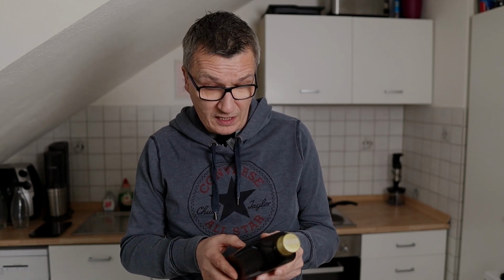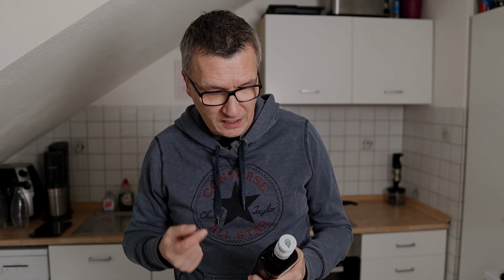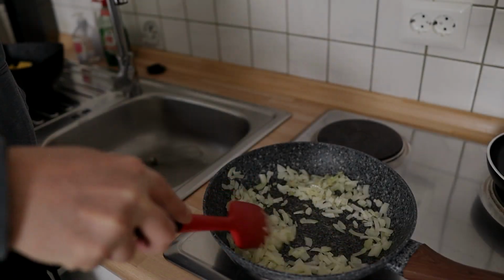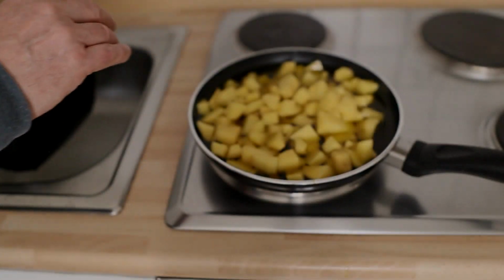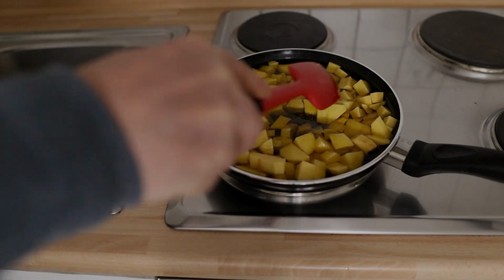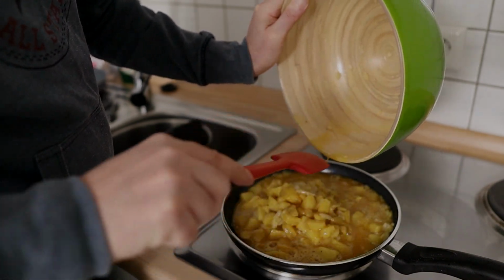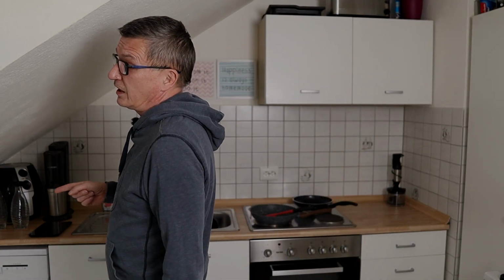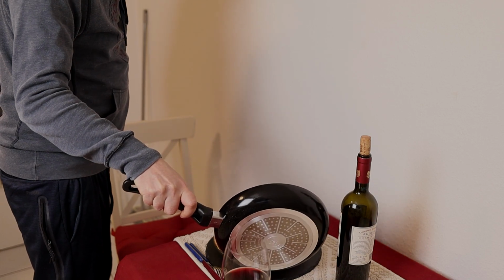Camino de Santiago - unavoidable: Tortilla de Patata - cooking for pilgrims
If there's one type of food that you can't hide from on the Camino de Santiago, it's the tortilla de patata.

You get it for breakfast, as a side dish for your drink, for lunch or even as a starter for dinner.

For me it's the perfect Camino food. Lots of protein and energy to make you ready for a long day of hiking.

Let's make one on our own. It ain't difficult at all and there's no recipe needed.